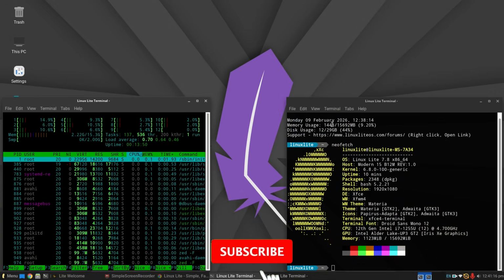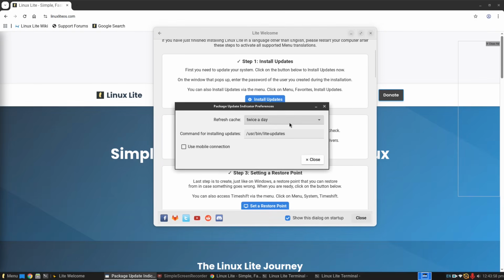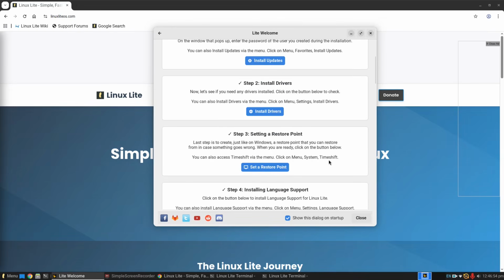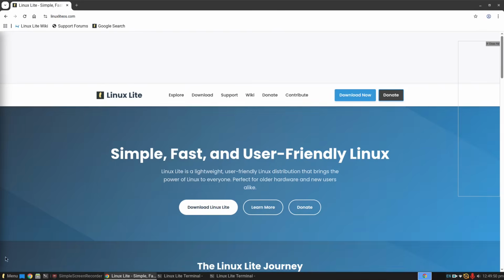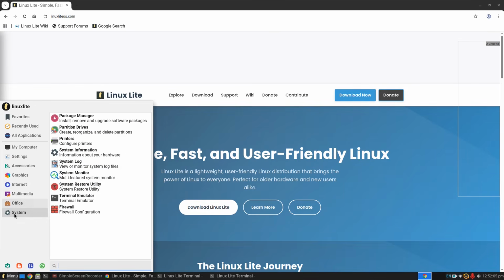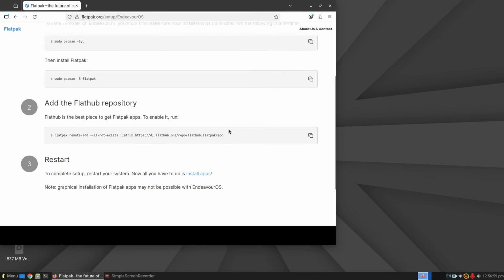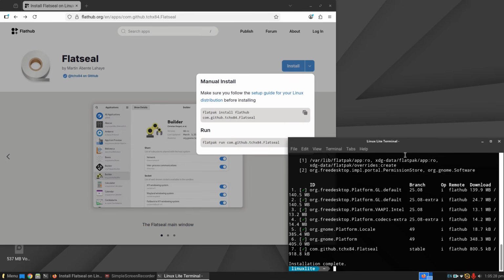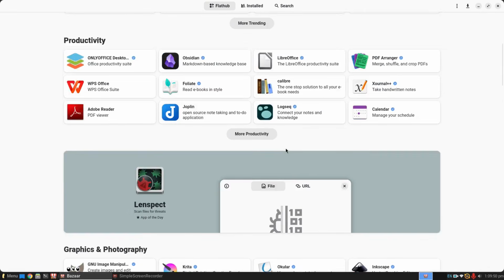Linux Lite 7.8 + Adding Flatpak Support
Today we look at the recent release of Linux Lite and then answer a question from a viewer on adding flatpak support.

Support Switched to Linux!